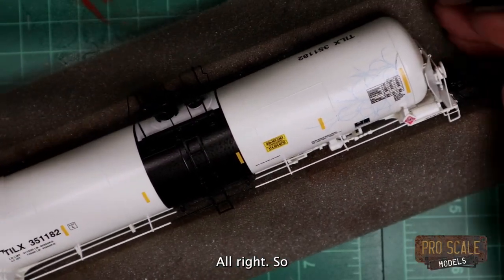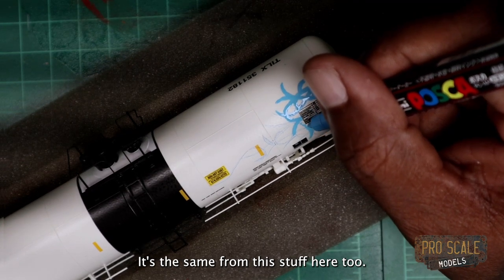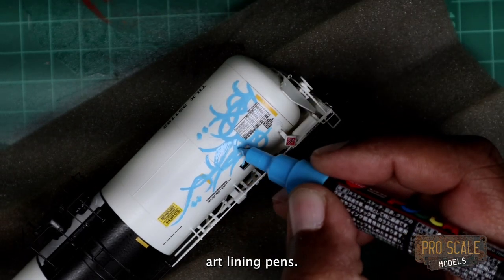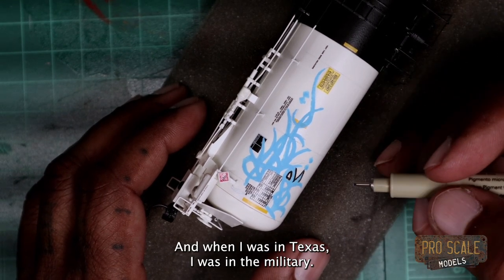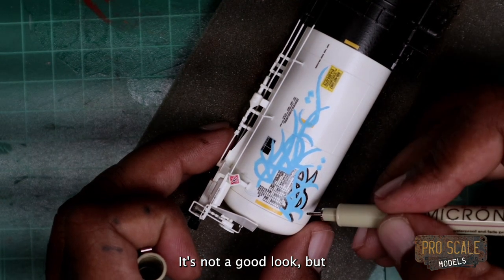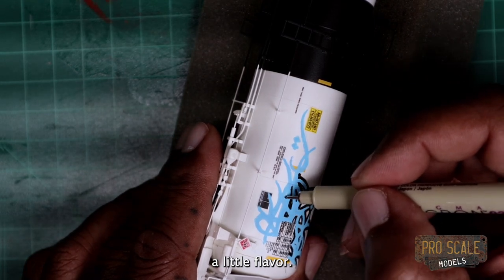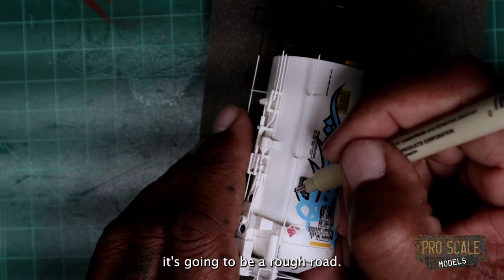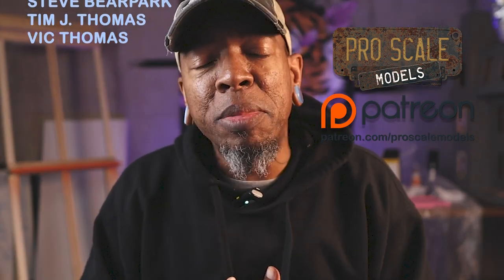HO Scale Tank Car with Graffiti - Story Time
During this live stream series titled HO Scale Tank Car with Graffiti - Story Time. I'm going to be painting graffiti on a tank car. I'll be streaming the entire process, from painting to cleanup, so you can see everything step by step.